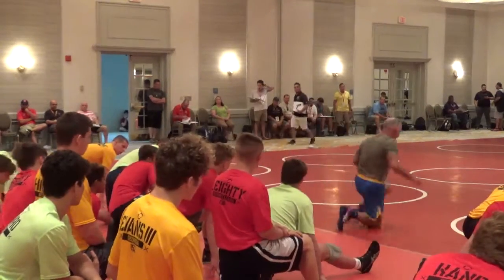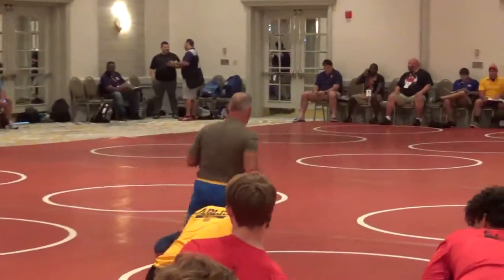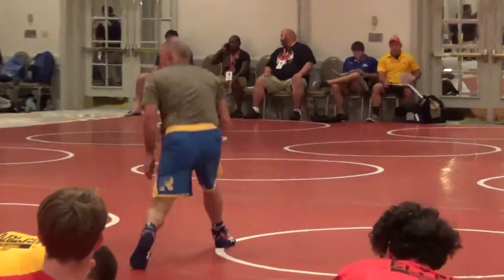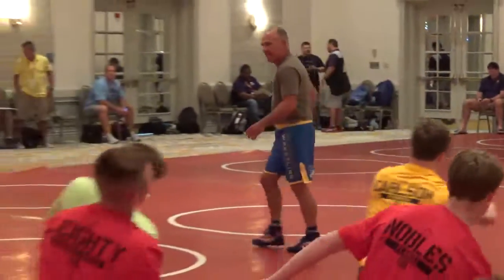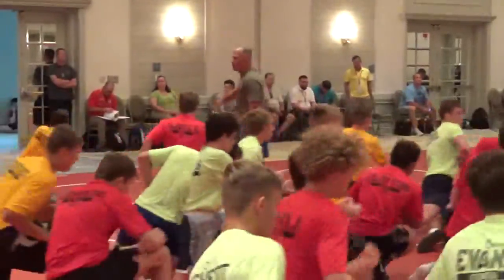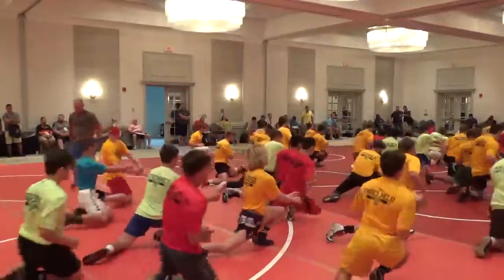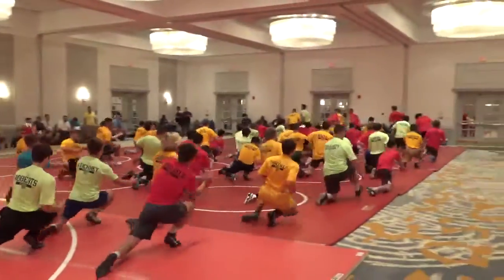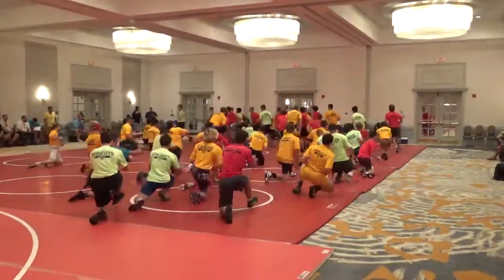Dresser Goose Step Warm Up